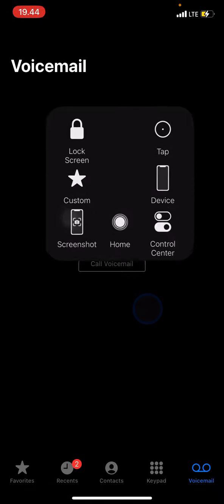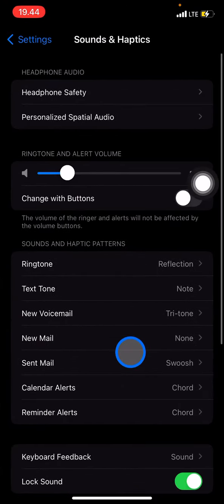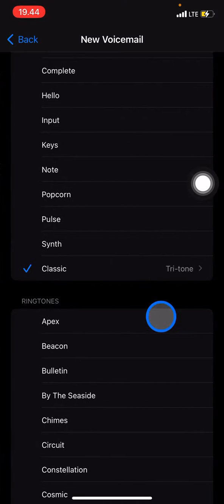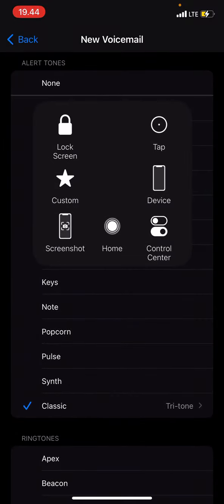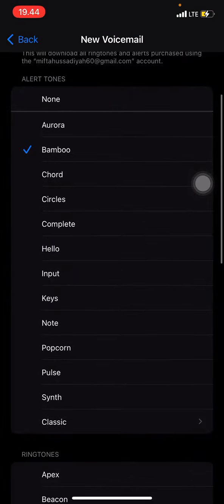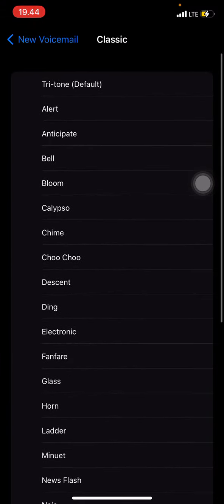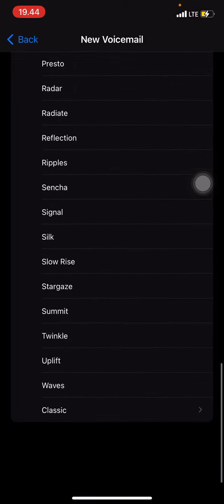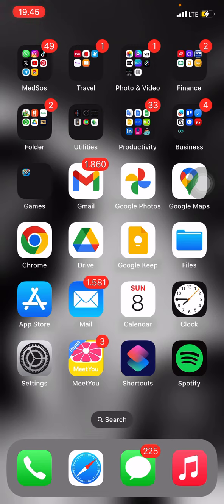How Do You Set Up Voicemail on Iphone | iOS iPhone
Set up your voicemail on iPhone. To notify you about the incoming calls. Here is the tutorial how to set up voicemail on iPhone.